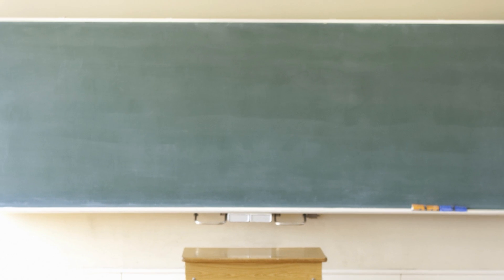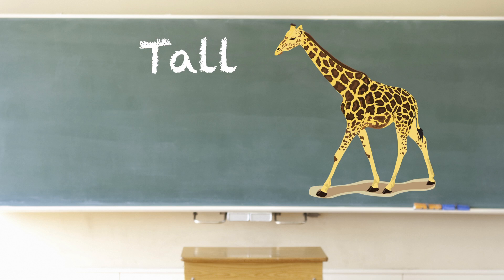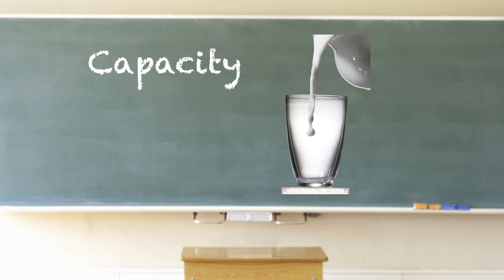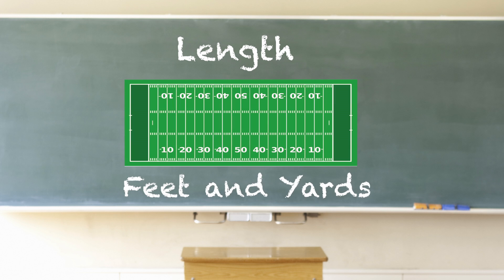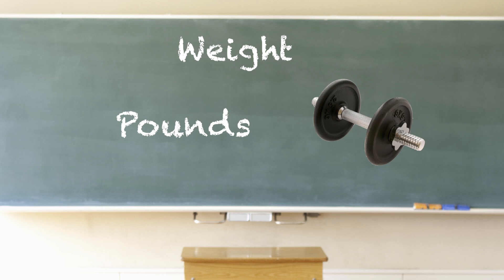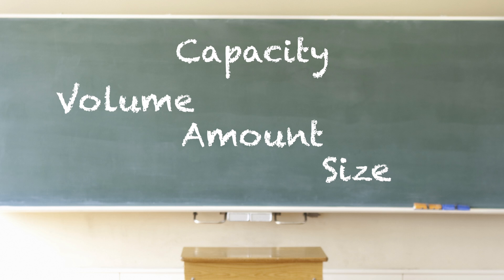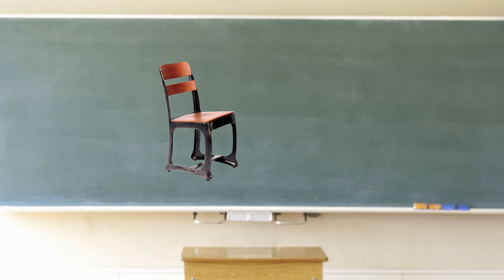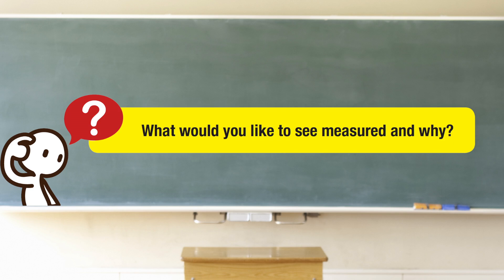Basic Measurement For Kids | Learn about Height, Length, and Width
Basic measurement for kids! In this video you and your kids will learn about measurement and some ways that we can measure from Capacity, to Width and Height. After watching your student will have a better grasp on common measurement terms and what they mean! We hope you enjoy!